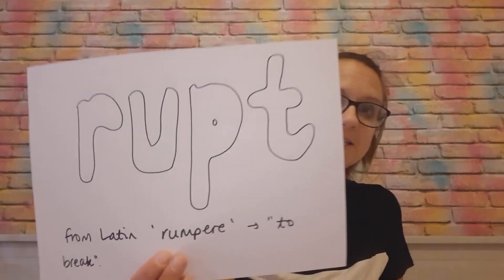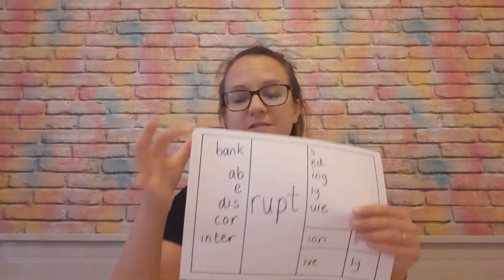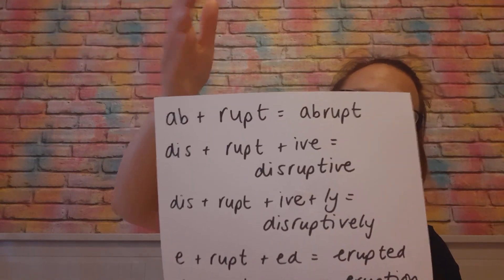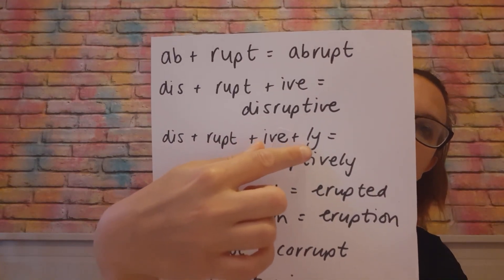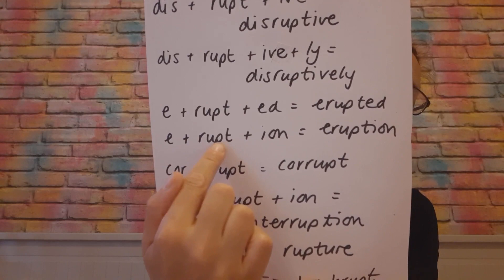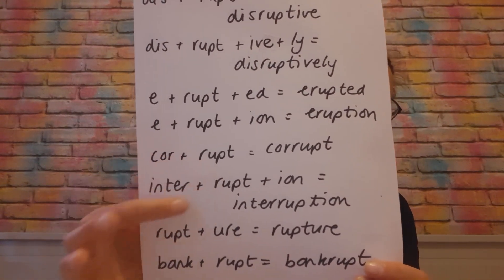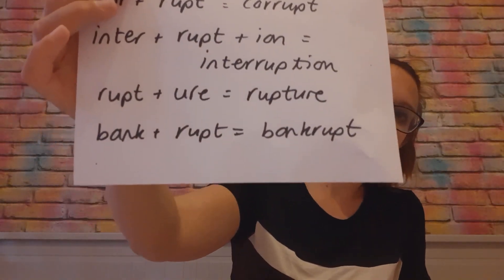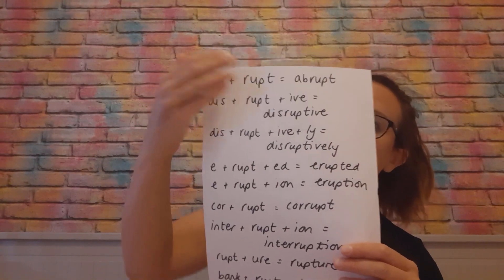KS2 Word Study: rupt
Investigate words that are built from the root morpheme 'rupt' meaning 'break'.